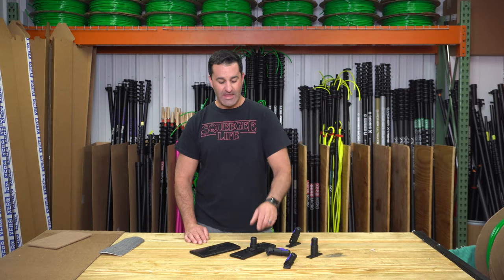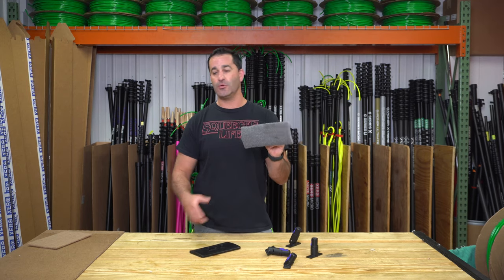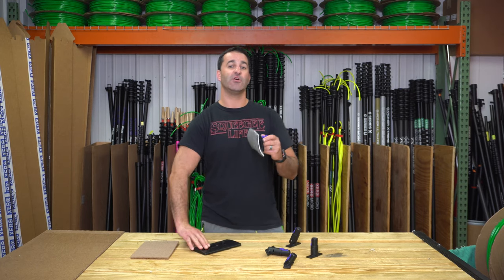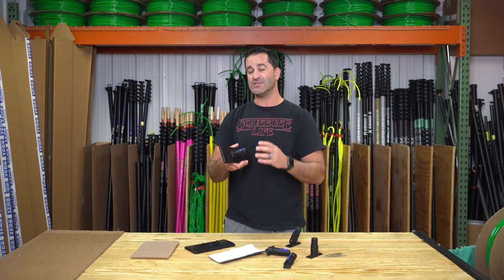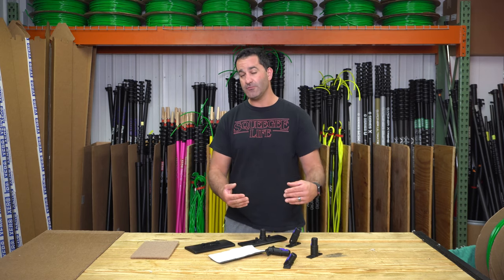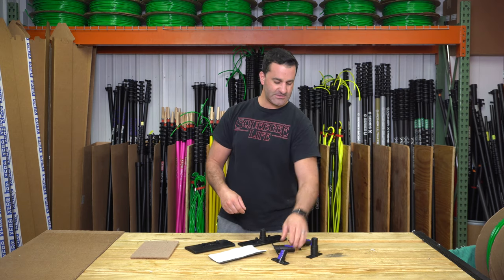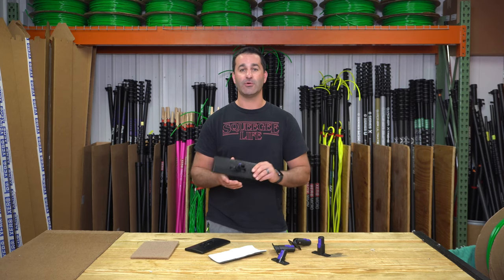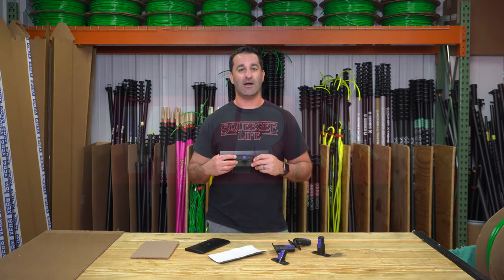Overview: OVA8 Pad Holder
Check out this nifty pad holder for your OVA8 Waterfed pole. This product is easy, manageable, and will give you the results you are looking for when dealing with those stubborn dirt spots!